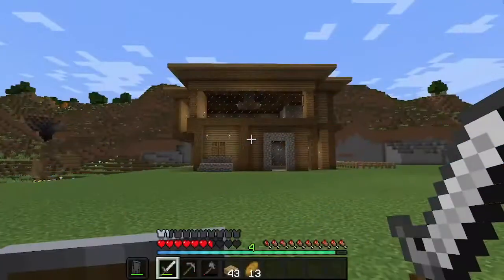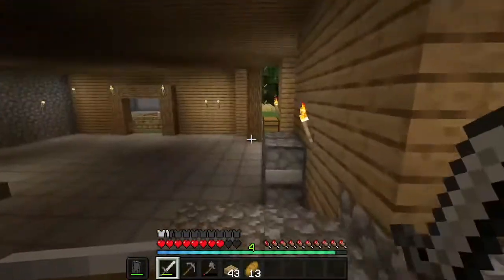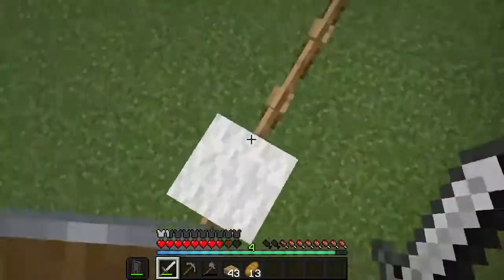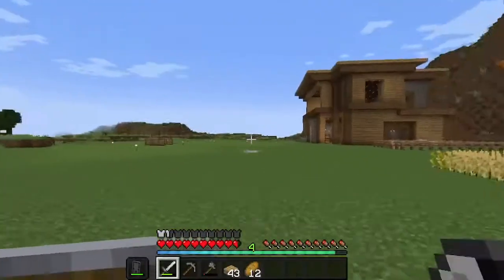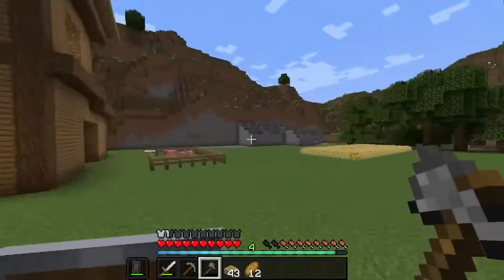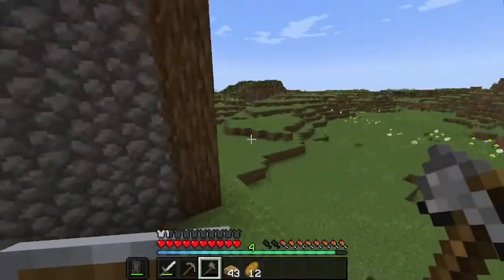Minecraft base tour